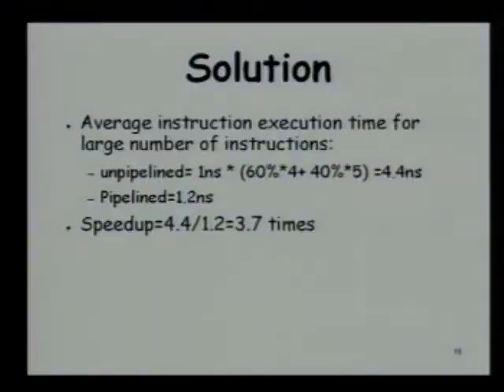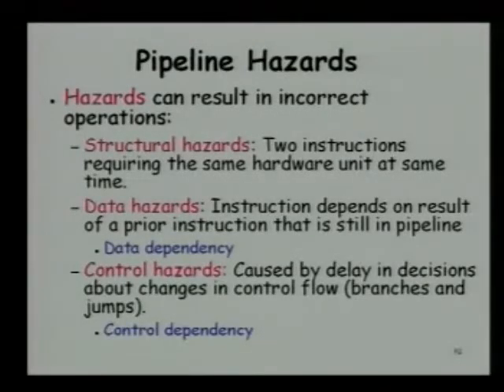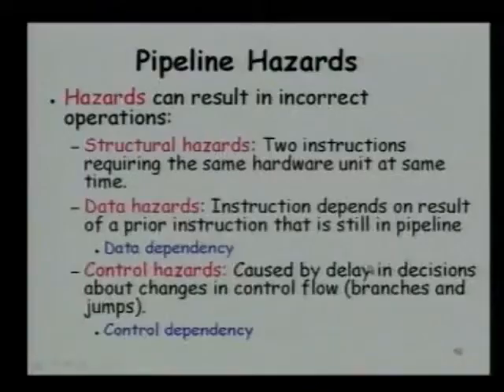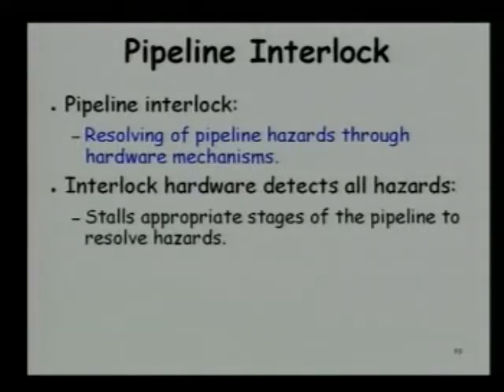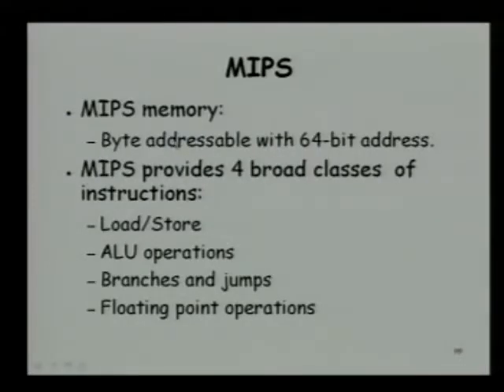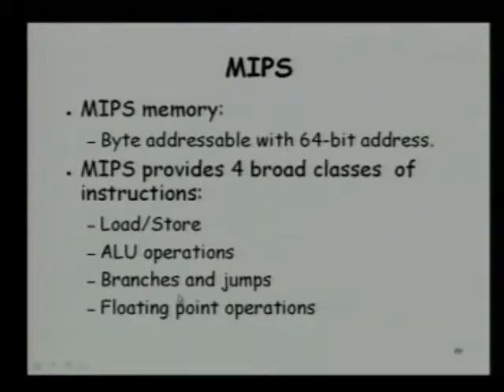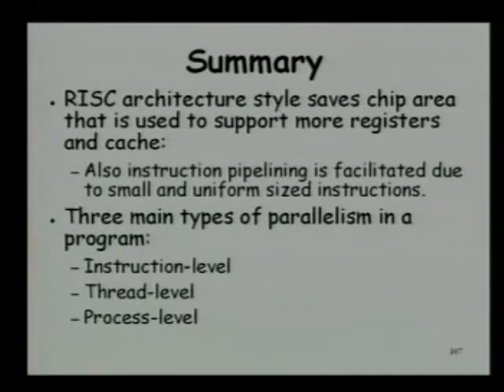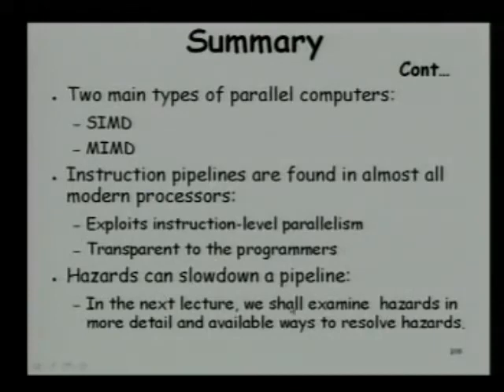5 Pipeline Hazards YouTube